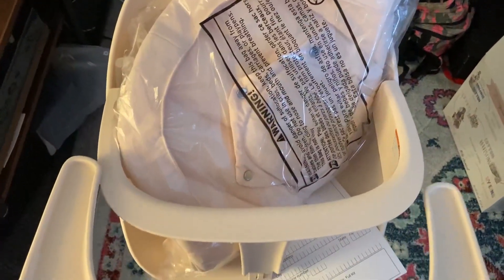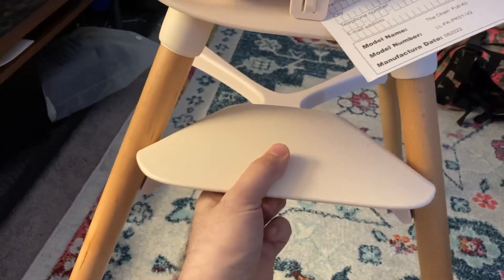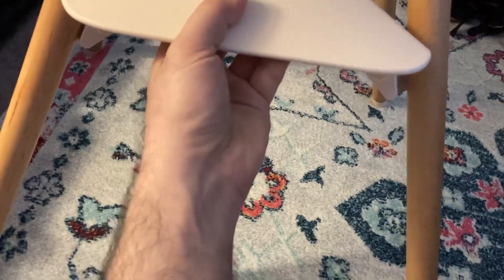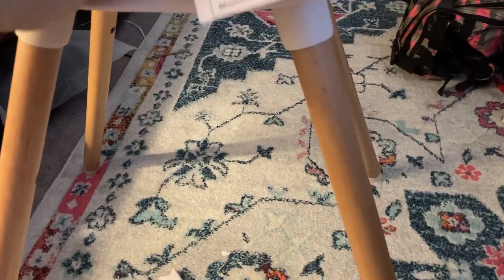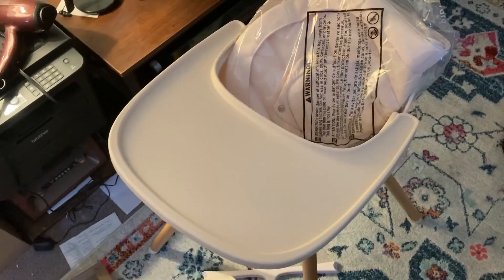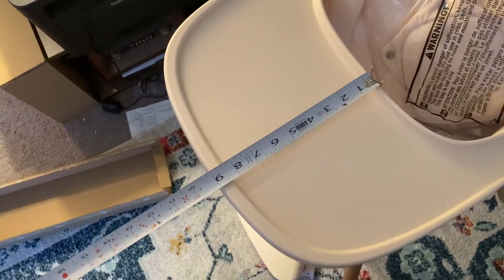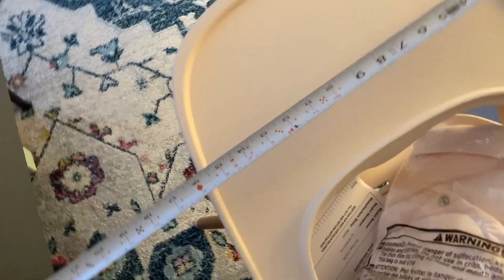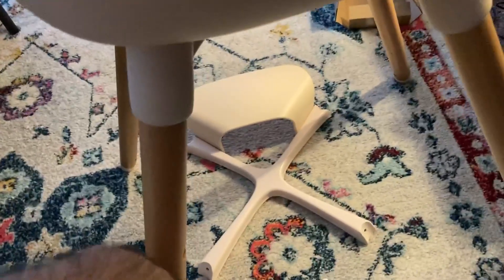Lalo The Chair Convertible 3 in 1 High Chair - Wooden High Chair Review, Good and bad points